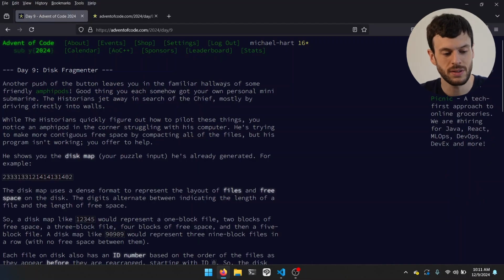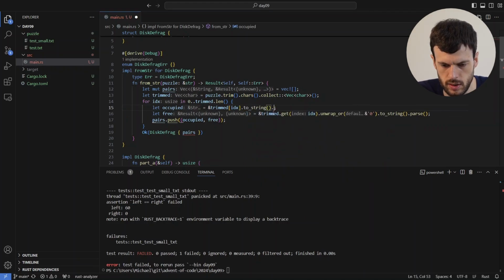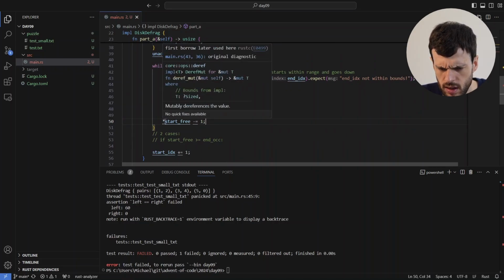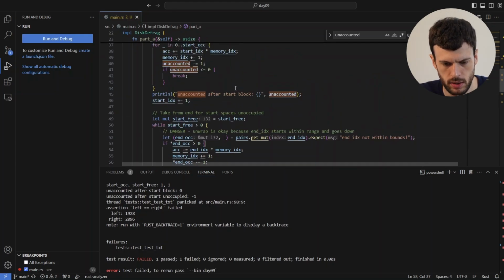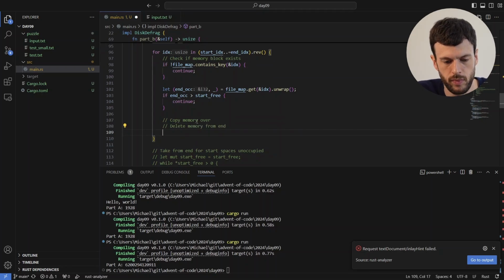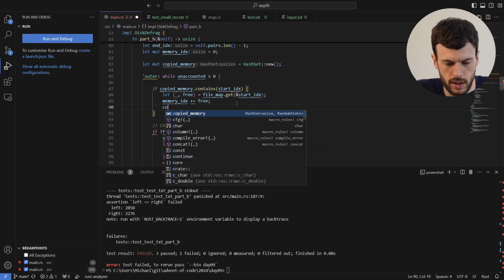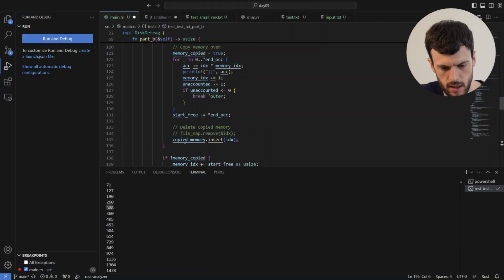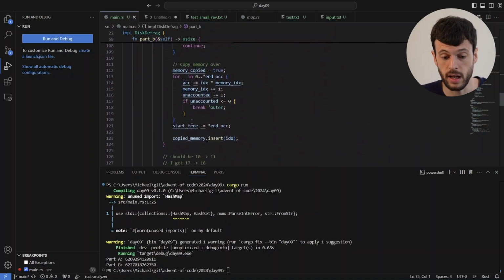#9 Day 09 Disk Defragmenter | Advent Of Code 2024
Day 9 of the Advent of Code challenge. This one was really tricky for me. I had some speedbumps both from misunderstanding the puzzle, and from writing code that didn't account for all the corner cases. I'm sure my code could have been much tidier as well, but I did solve it, and it only takes a few seconds to run in debug mode.

Use of unit tests and an interactive debugger made the problem solving much easier.

Chapter times:
00:00 Introduction and Reading the Puzzle
00:10 Reading Part One
03:15 Parsing and Initial Tests
17:25 Solving Part One
47:25 Solving Part Two
01:42:21 Slight Refactor and Next Video